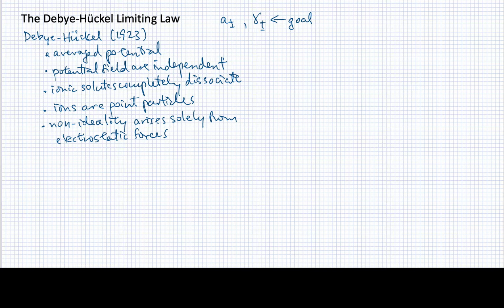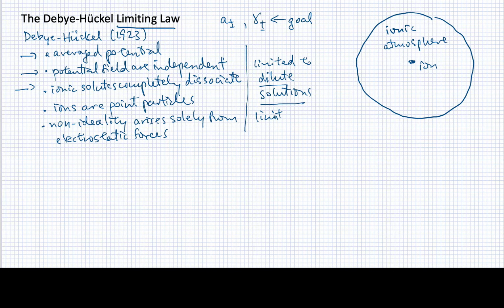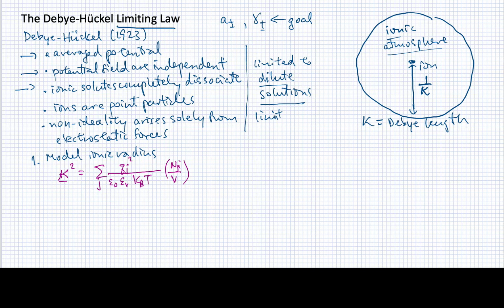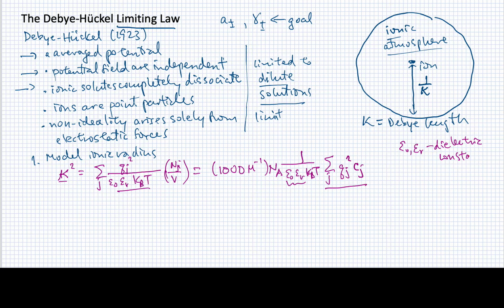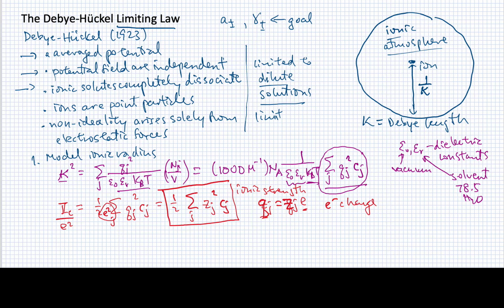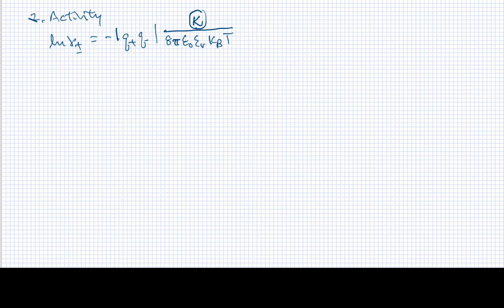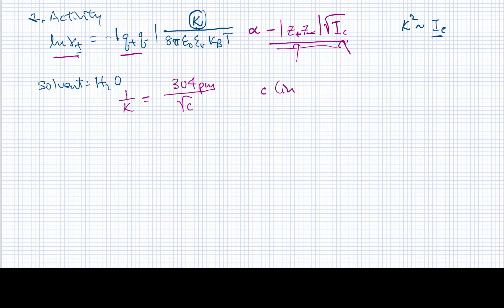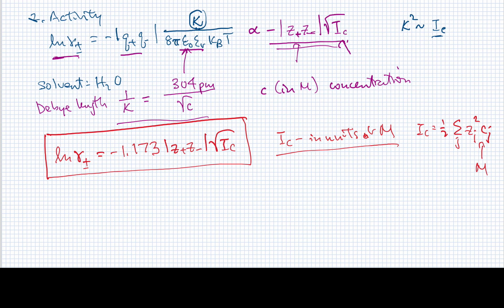Lesson 5E 4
This provides an overview of the assumptions used by Debye and Hückel in the development of their limiting law for the mean activity coefficient of an electrolyte solution, and the nature of their primary results.